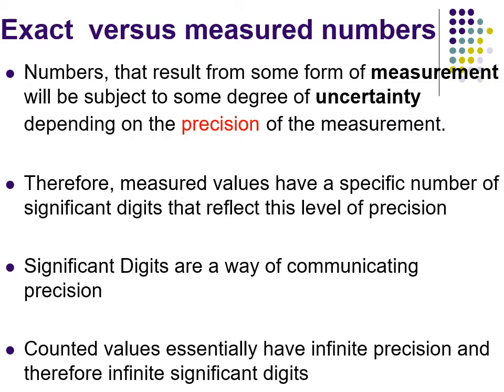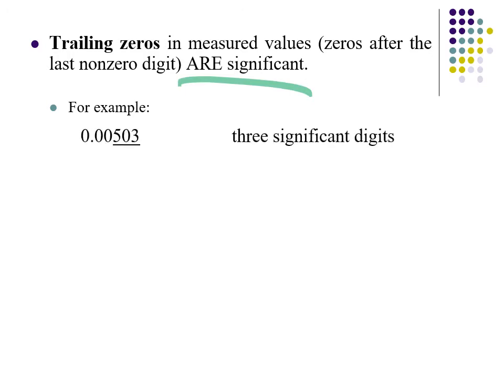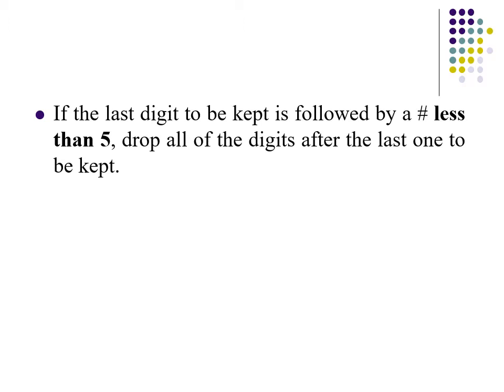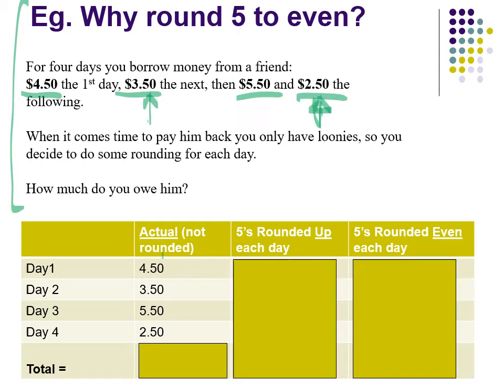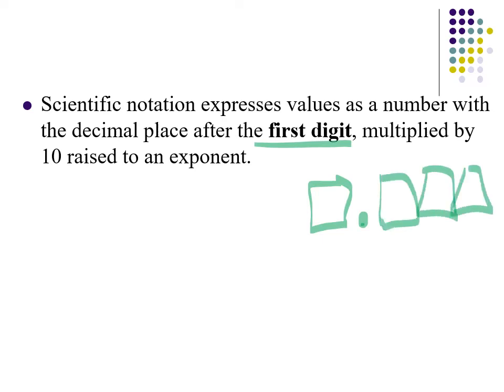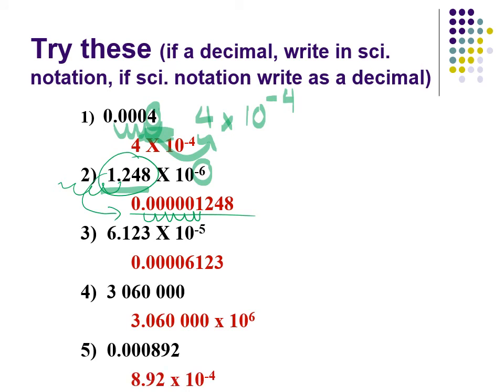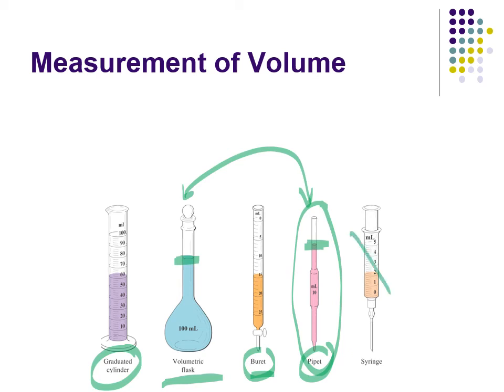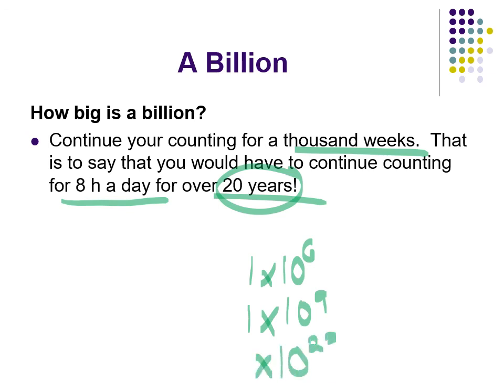Numbers in Science Video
Why do chemists round the number 5 differently than your math teacher taught you? Why is 0.005 only considered to have one significant digit, but 5.00 has three? In this chemistry lesson, we cover the essential mathematical tools you need to survive science class, focusing on precision, Significant Digits (Sig Figs), and Scientific Notation.

We start by distinguishing between exact numbers (counting) and measured numbers (which always have uncertainty). You will learn the specific rules for counting significant digits—especially those tricky zeros. We break down the "Round to Even" rule used in science to prevent data skewing and how to handle sig figs during multiplication, division, addition, and subtraction. Finally, we explore Scientific Notation, SI Units, and use a counting analogy to visualize the massive difference between a million and a billion.

🧪 In this video, you will learn:
Exact vs. Measured: Why measurements always carry a degree of uncertainty.
Counting Sig Figs: The rules for non-zero digits, sandwiched zeros, leading zeros, and trailing zeros.
Rounding Rules: The standard rules plus the special "Round to Even" rule when a number ends in exactly 5.
Calculations: How to determine the correct number of digits in your final answer when multiplying or adding.
Scientific Notation: Converting between decimal form and scientific notation for very large or small numbers.
SI Units: Understanding standard units like kilograms, kelvin, and moles, along with metric prefixes (milli, kilo, micro).
Scale: A thought experiment on how long it takes to count to a million versus a billion.

🚀 Timestamps:
0:00 - Introduction: Dealing with Numbers
0:14 - Exact vs. Measured Numbers & Uncertainty
1:50 - Defining Significant Digits
2:06 - Rules for Counting Sig Figs (The Zero Rules)
5:58 - Standard Rounding Rules
7:56 - The "Round 5 to Even" Rule Explained
10:50 - Calculations: Multiplying and Dividing
12:05 - Calculations: Adding and Subtracting
12:42 - Scientific Notation Explained
16:40 - SI Units and Metric Prefixes
18:51 - Measuring Volume & Density of Water
20:24 - The Scale of Numbers: How big is a Billion?

📝 Key Concepts:
Significant Digits (Sig Figs): The digits in a measurement that carry meaning contributing to its measurement resolution.
Precision: The level of detail in a measurement, determined by the instrument used.
Round to Even: A rounding strategy where a number ending in 5 is rounded to the nearest even number to avoid statistical bias.
Scientific Notation: A method of writing numbers as a coefficient multiplied by 10 raised to a power (e.g., 6.02 x 10^23).
SI Units: The International System of Units used in science (e.g., meters, kilograms, seconds).

Finally understand why leading zeros don't count?